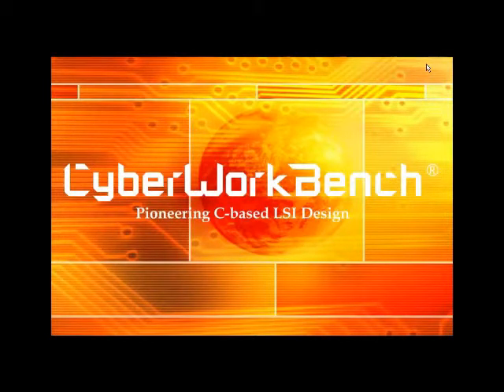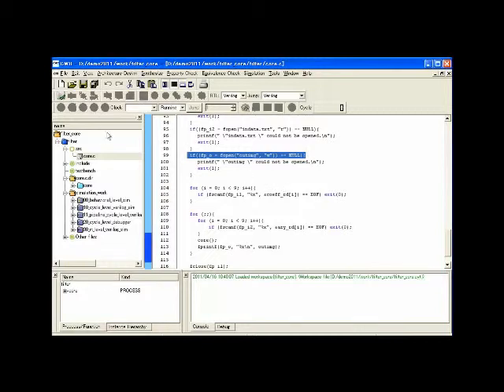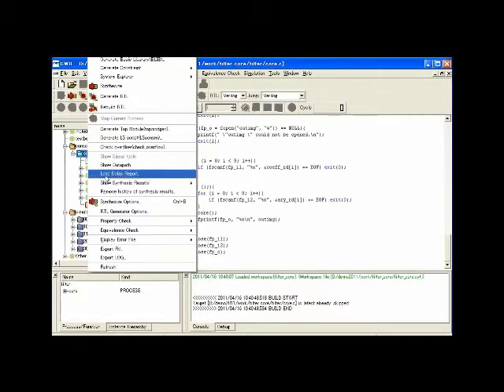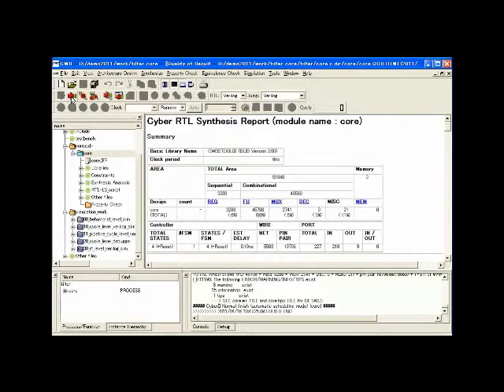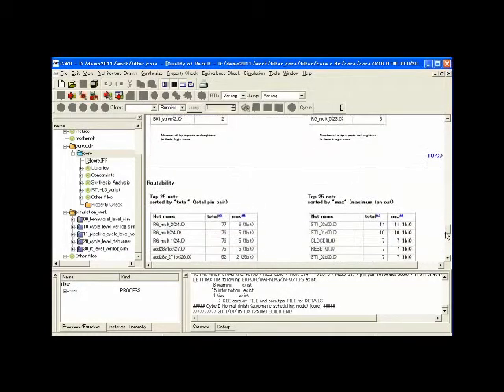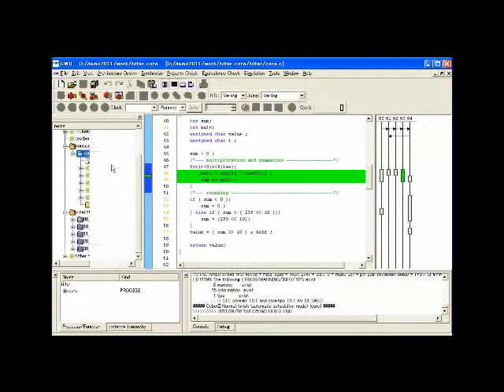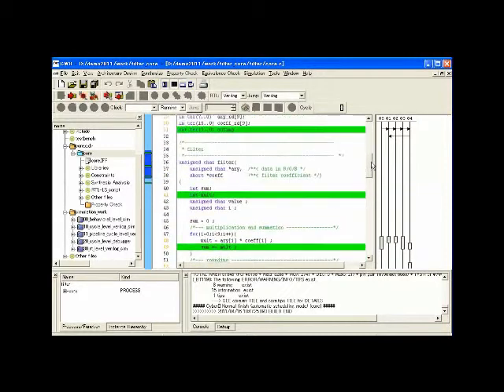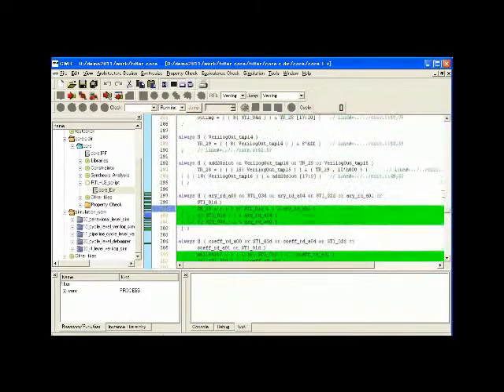High Level Synthesis - CyberWorkBench Demo